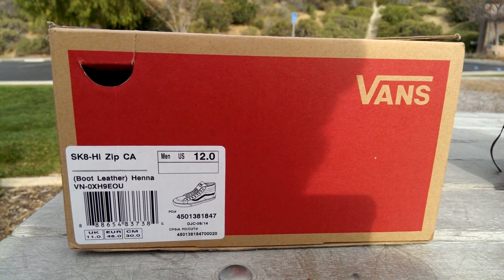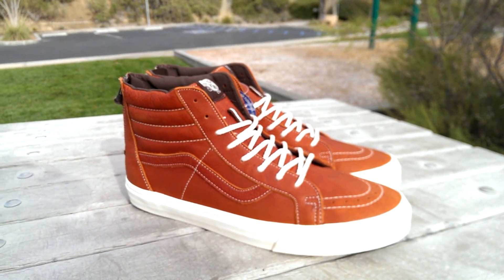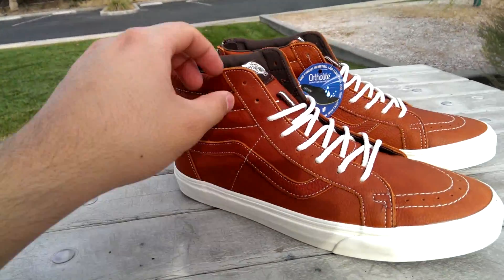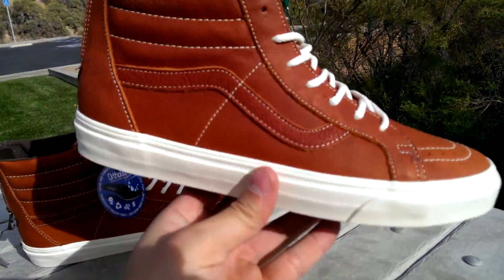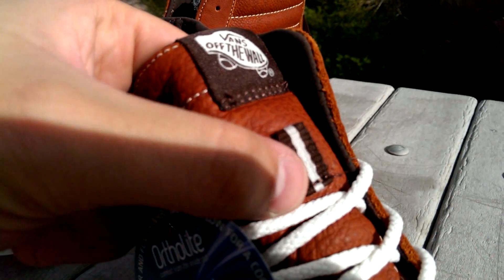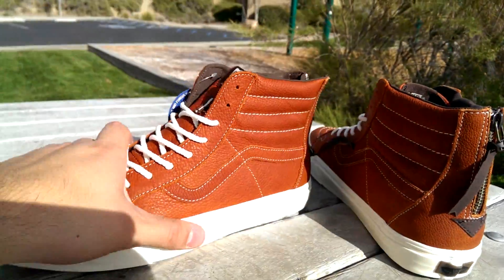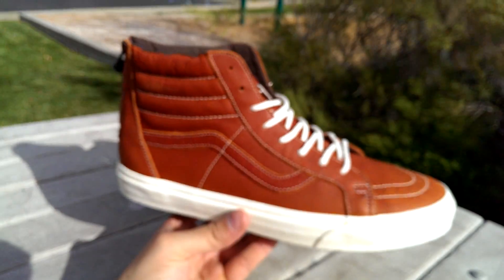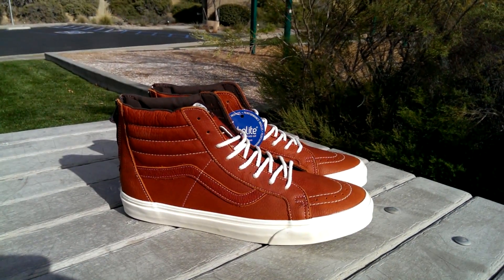Shoe Review: Vans CA 'Boot Leather' SK8-Hi Zip (Henna)